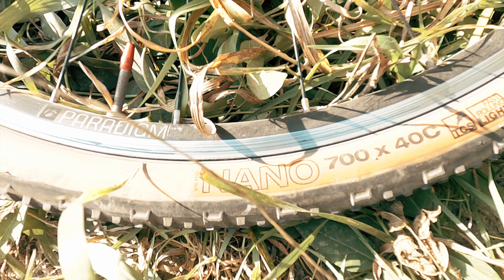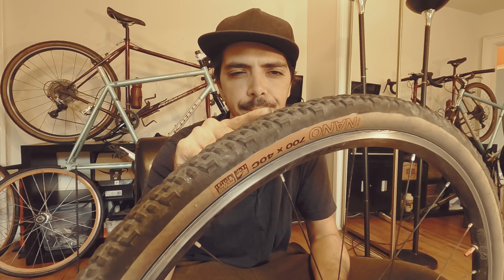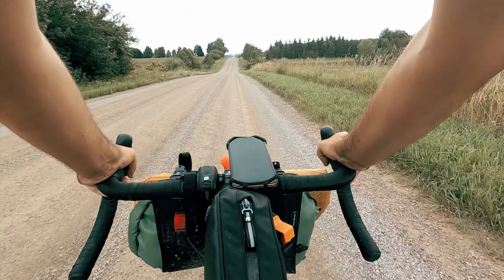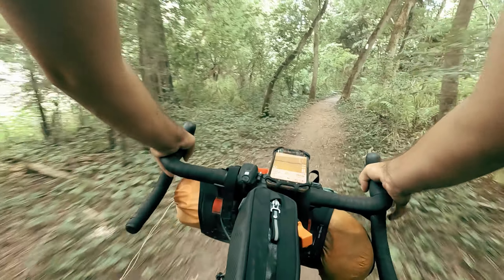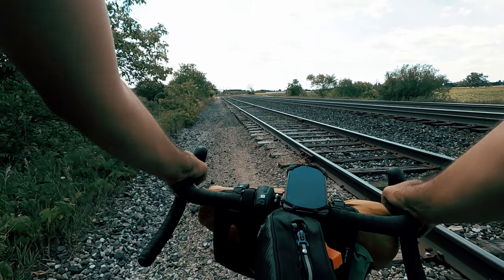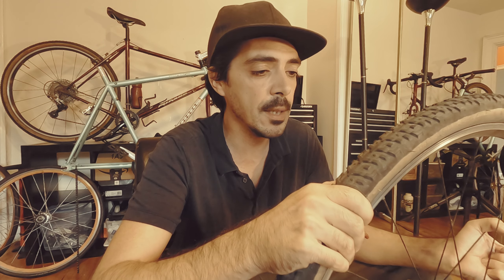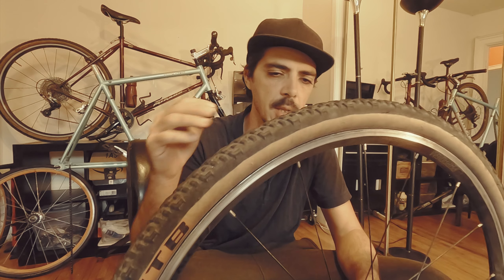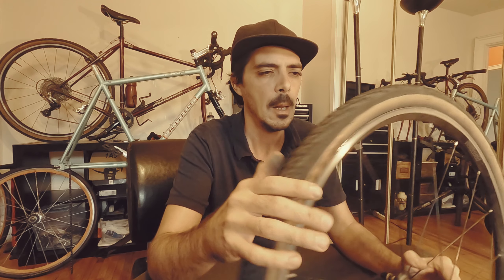WTB Nano 700x40c 1200 km Gravel Tire review !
My honest review of the WTB Nanos after 1200 km of offroad testing. Are these tires a good fit for your next off road adventure ? watch the video to see what I have to say about them.

I do get a small kickback from purchases made through this link, this helps the channel grow and is much appreciated.